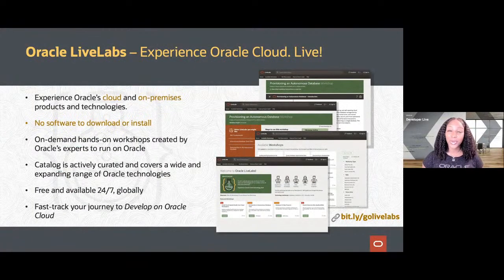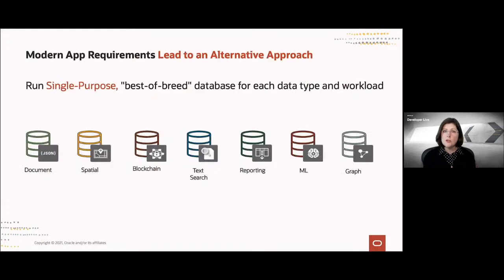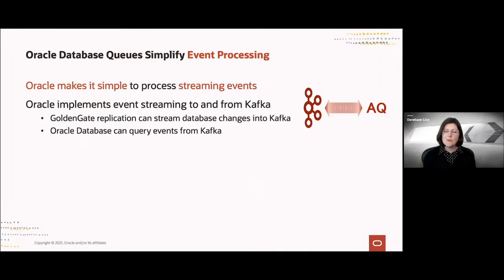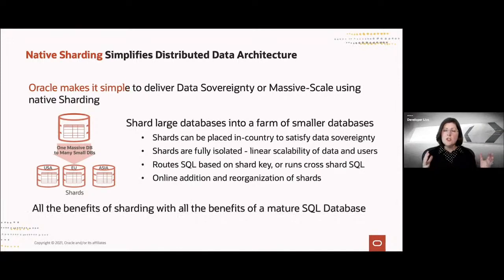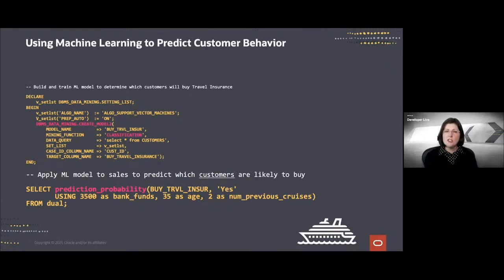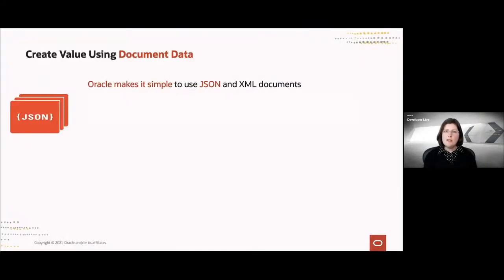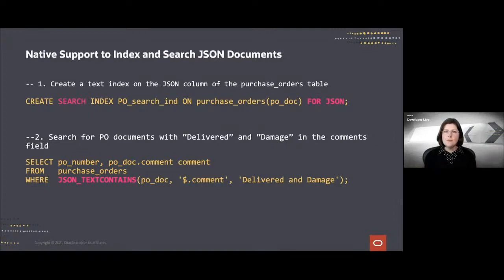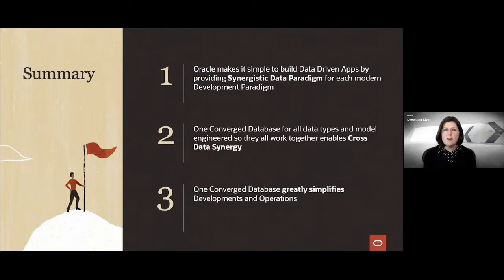Live Streams: Oracle Developer Live: App Dev with Oracle Database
Maria Colgan kicks off OracleDevLive by discussing how our converged database is optimized for developers.